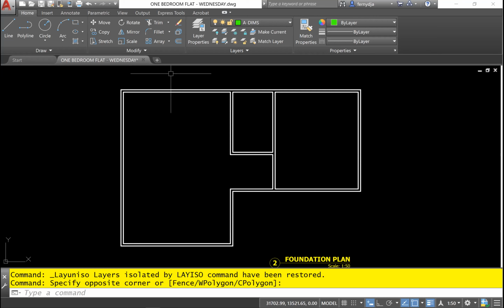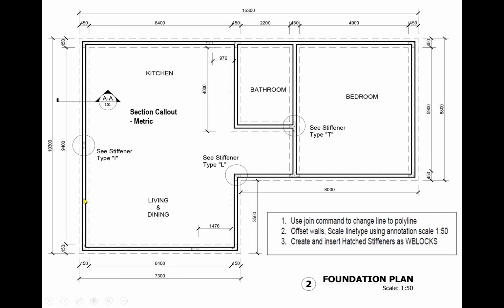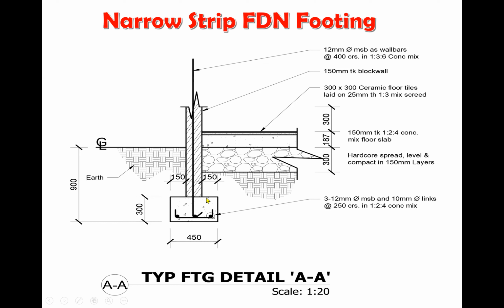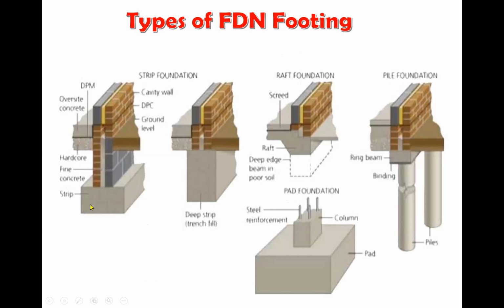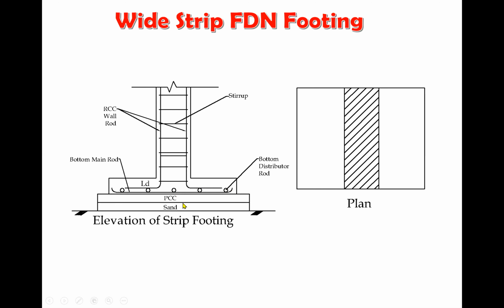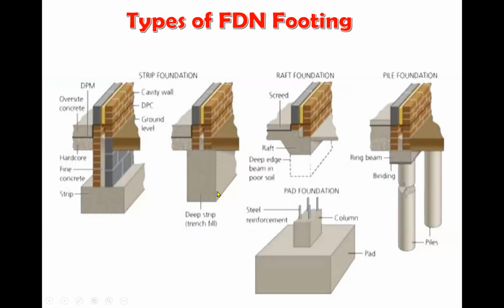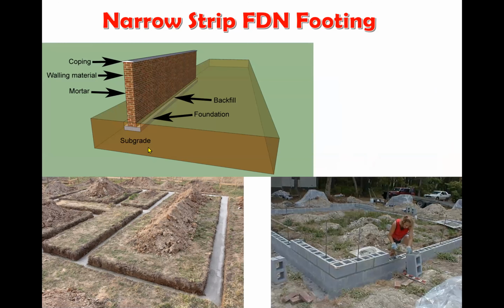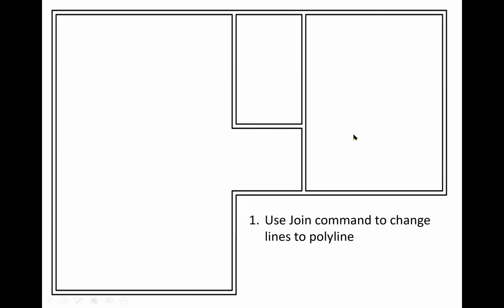Creating Foundation Plan in AutoCAD Pt1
This video looks at how to create Foundation Plan in AutoCAD part 1 of 4